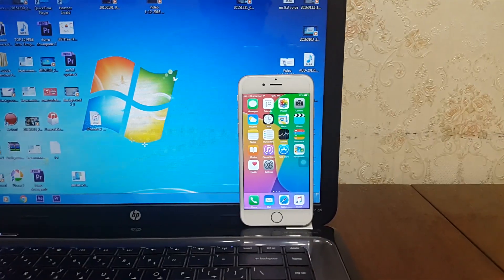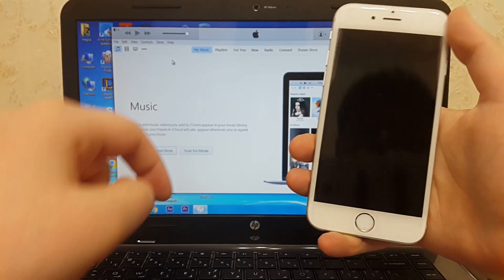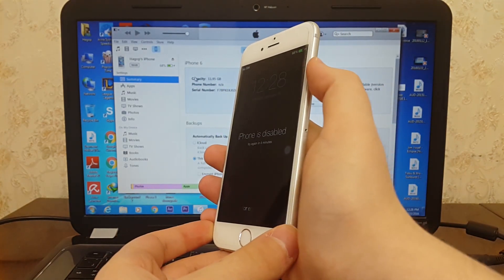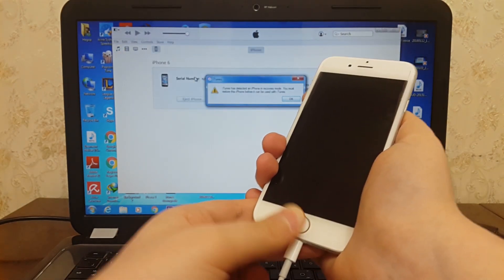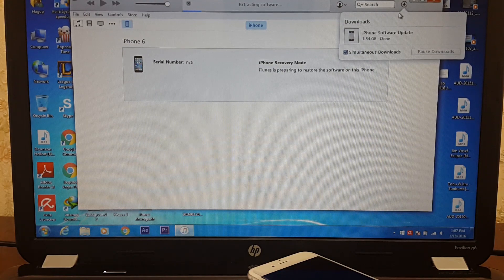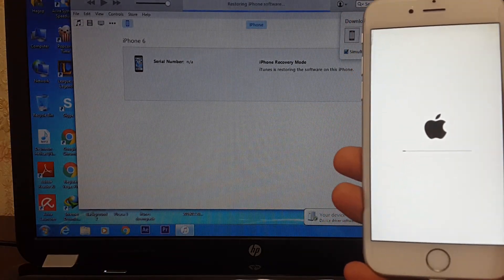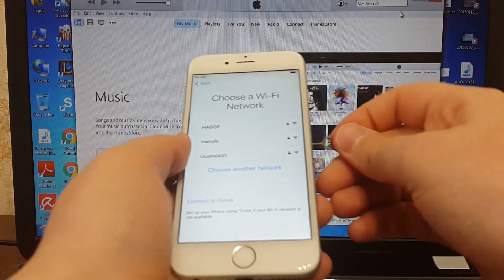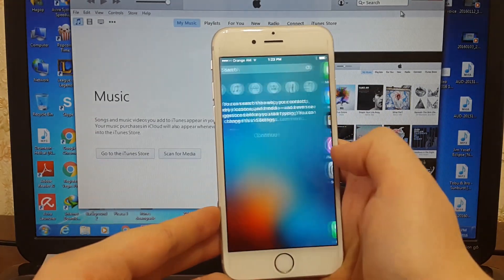How to bypass iOS 9.3.1 and iOS 9.3 passcode on any iPhone,iPad,iPod Touch {via hard reseting}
Periscope:iTech pro

How to get paid games and apps on any iOS device thats including iPhone,iPad or iPod touch :

how to download popcorn time on any ios device including iphone,ipad or ipod touch (no jailbreak)